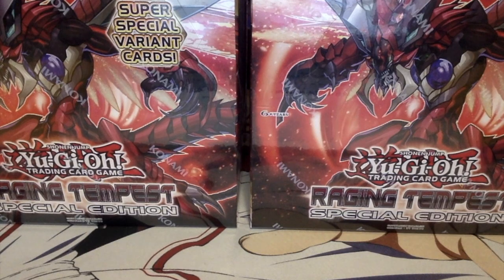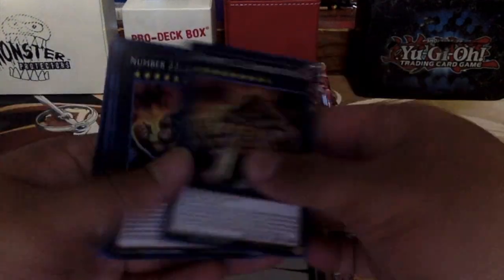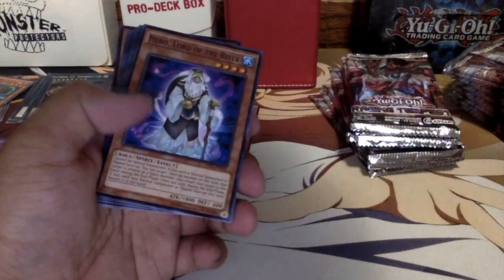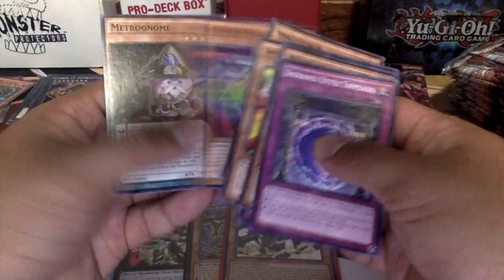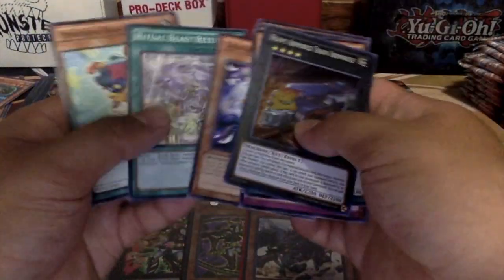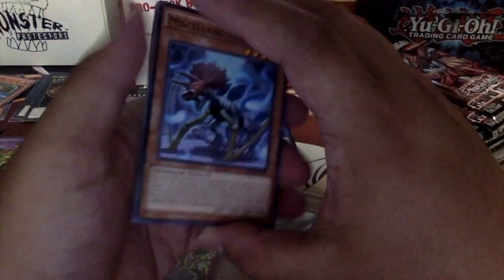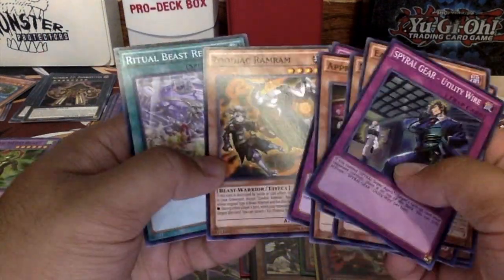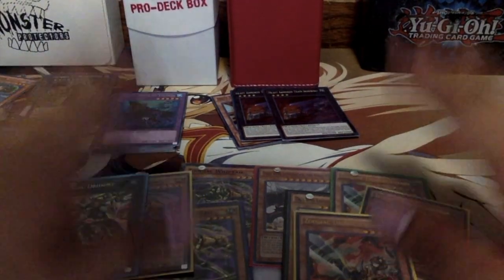Raging Tempest Special Edition Box 1/2 Part! WHAT THE!!!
Hey duelists!
It's me, imthatduelist, again with another opening! This time with Raging Tempest, Special Edition Case! Here's Part 1!